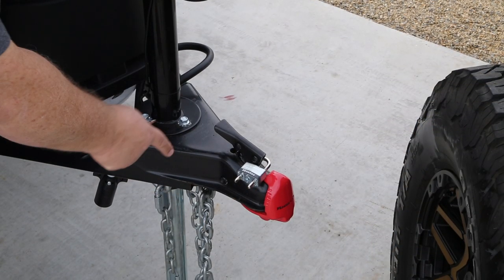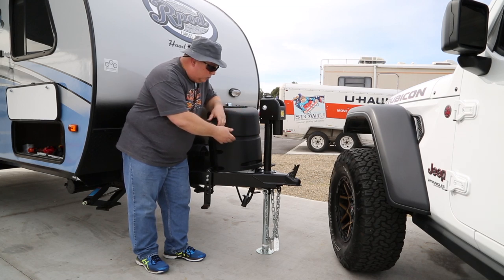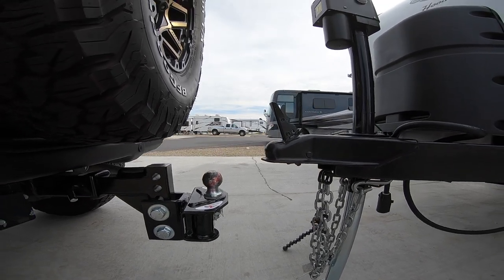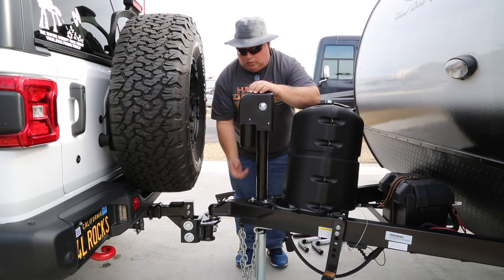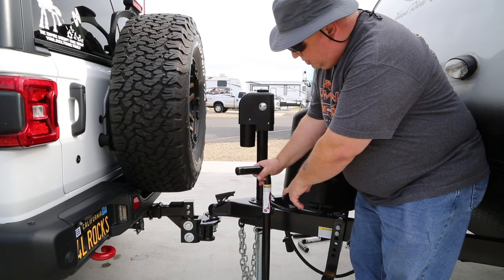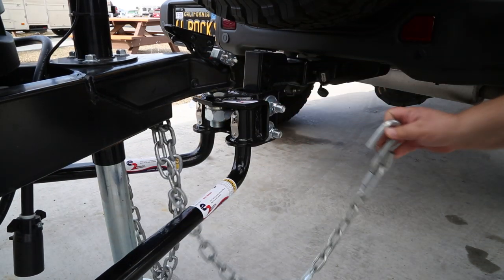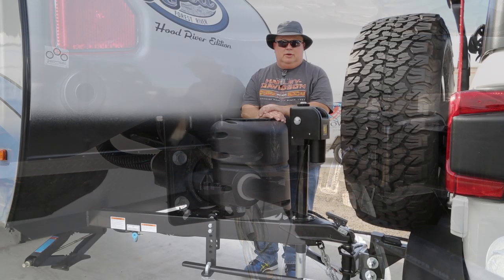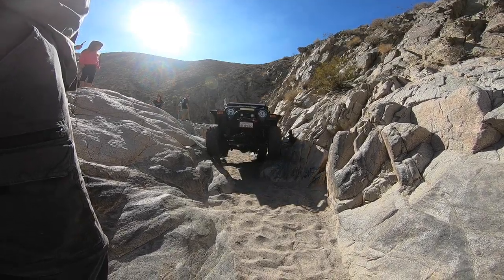Hooking up the Rpod to the Jeep! Ready to Tow!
Learn how we connect the Rpod to the Jeep Wrangler Unlimited Rubicon in this feature video.  We'll describe the process and discuss several of the safety features as we actually make all the connections necessary to safely tow the Rpod behind the 4LowRocks JLUR.

Are you curious about my shaking hands?

If you shop Amazon, drag or copy the following link to your desktop or make a shortcut and use it every time you visit Amazon.com.  Your support using this link helps the 4LowRocks Channel keep awesome content coming your way!

Here are some specific links to products I’ve used for my Jeep:

Warn VR10S Winch
Warn Winch Plate for JL Wrangler
Warn Synthetic Rope
El Jefe Winch Cover
SmittyBilt Tree Strap
SmittyBilt Shackles
Rhino Recovery Strap
SmittyBilt Recovery Bag
SmittyBilt Portable Air Compressor
ARB Tire Deflator
Midland CB Radio
SWR Meter for CB Antenna Tuning
Firestik CB Antenna Quick Disconnect
Firestik CB Antenna Spring
Shorty AM/FM Radio Antenna
BNC Connector Cover
Baofeng BF-F8HP Ham Radio
Nagoya NA-771 15.6-inch antenna
BTECH Programming Cable for Baofeng Ham Radio
MOPAR JL Wrangler Floor Mats (4-Door)
Trim & Fastener Removal Tools
First Aid Kit (Molle Fasteners)
Pop-up Privacy Tent
BFG KO2 All-Terrain 35” Tires
Mamba M23 17x9 Wheels
Nilight 20” Light Bar
Nilight Cube Lights
MOPAR Tailgate Table
Rock Hard JL LCA Skid Plates
Renogy 100W Solar Suitcase
Surge Guard 30W RV Protector
K&N Reusable Air Filter
K&N Air Filter Recharge Kit

Thank you for visiting 4LowRocks!  This YouTube channel is intended solely for informational and entertainment purposes.  4LowRocks assumes no liability for property damage or injury incurred as a result of any of the information contained in this video or any other 4LowRocks production.  No information contained in this video or any other 4LowRocks production shall create any expressed or implied warranty or guarantee of any particular result, endorsement of any product, procedures, specifications, nor advice on use, maintenance, or installation/removal of any product or parts.  Any injury, damage, or loss that may result from improper use of vehicles, products, tools, equipment, or from the information contained in this video or any other 4LowRocks production is the sole responsibility of the user and not 4LowRocks.  Your agreement to the above disclaimer is implied by watching 4LowRocks video productions.